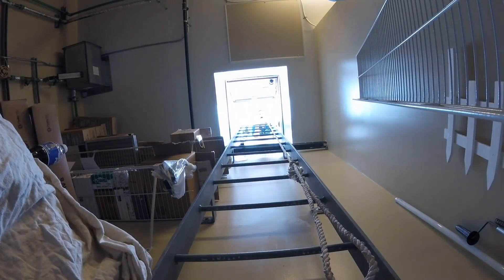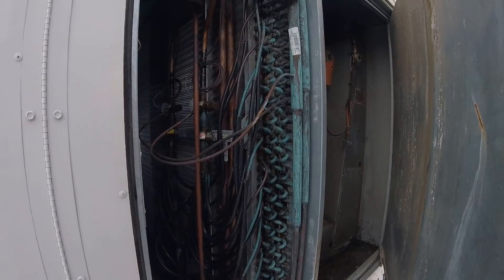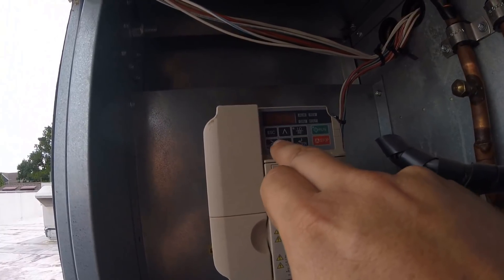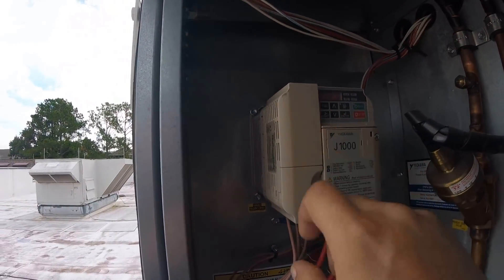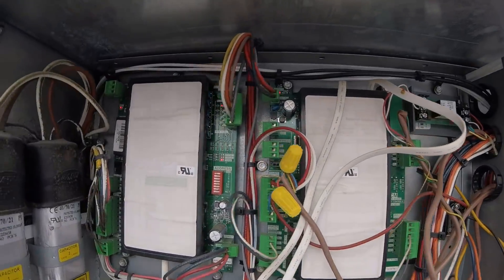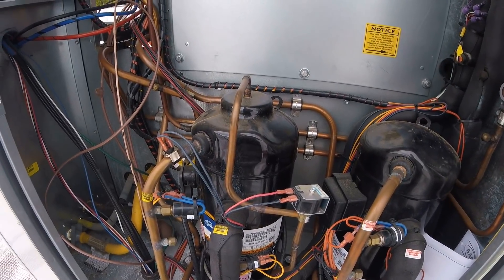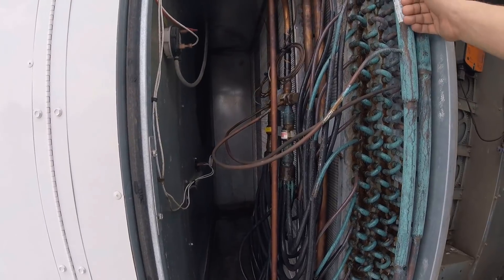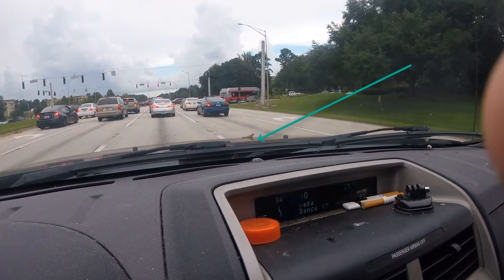HVAC Geoff Did A BOO BOO (VFD 60hz uhhh OPPSEE)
So here is the story. I come up to the unit it is freezing up. Then replaced the filters.The VFD(Variable Frequency Drive) is showing 23.00 hz and is still freezing up. So I saw the VFD was not at 60.00hz like all the other ones. So I upped it to 60hz.(this did not help either ) Well coming home While  editing that video I paused and in that frame of video I saw the tag that is in this video. OPPPSSSS MY BAD. Unit still not working as of this upload date

OUTRO MUSIC NCS: Music Without Limitations